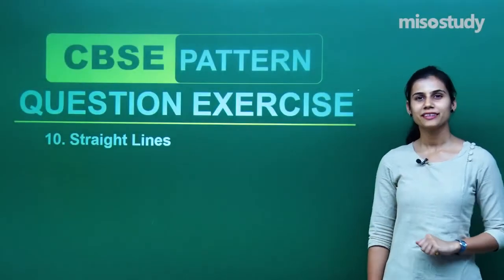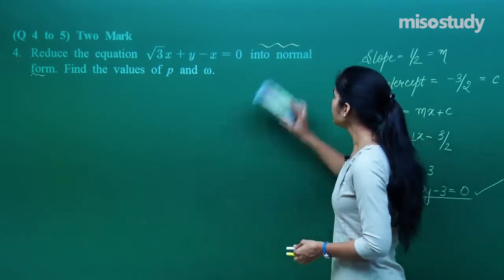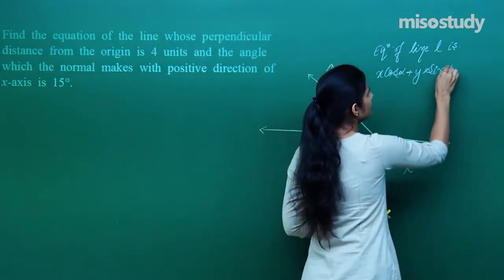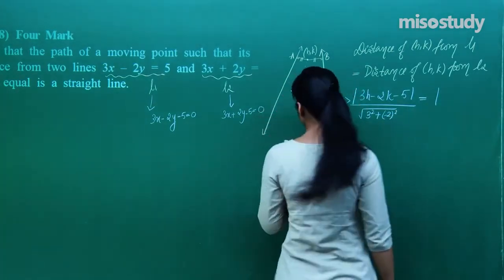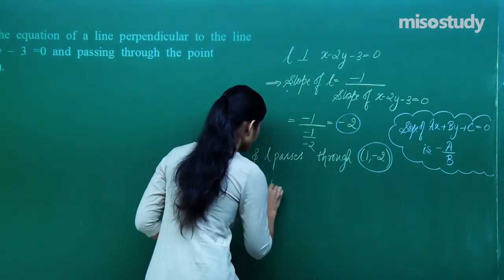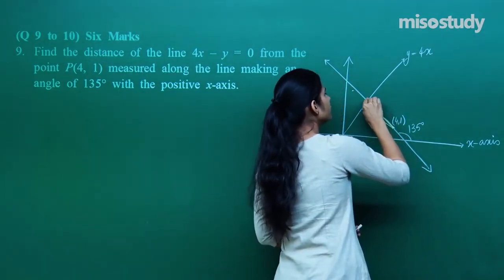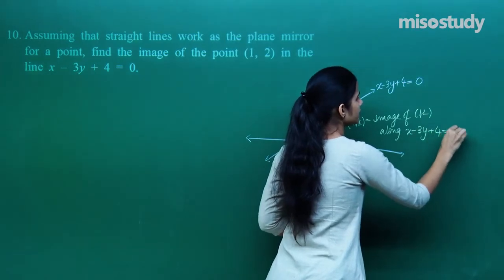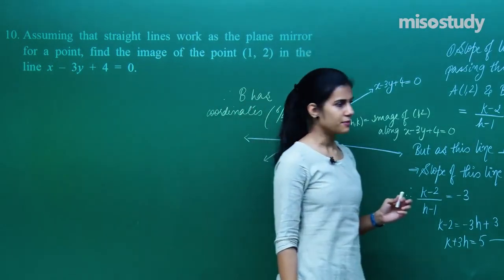CBSE 11&12th Mathematics | 10. Straight Lines | CBSE Pattern Question Exercise | In English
1. HD Video Lectures Designed by The Expert Faculties
2. Theory & Problem-solving Lectures of Full Syllabus
3. Chapter-wise Exam Pattern Question Exercise (Sample Question Papers)
4. Chapter-wise PDF e-Books
5. Chapter-wise Online Test
6. 24X7 Doubt Clearing
7. Hard Disk / Pen Drive / SD Card Courses (No Internet Required)
8. 24X7 Online Streaming Course
9. Lecture Download Support for Android and iOS